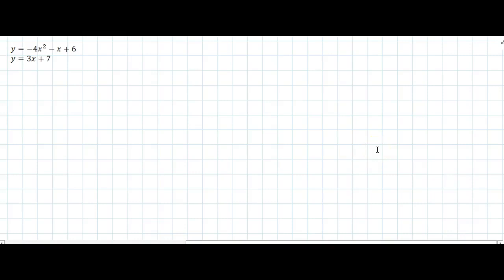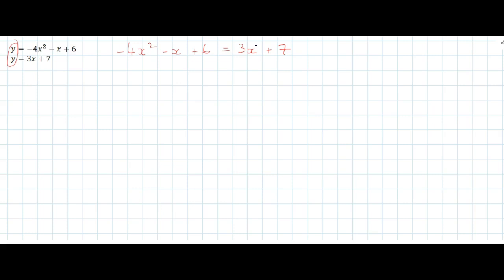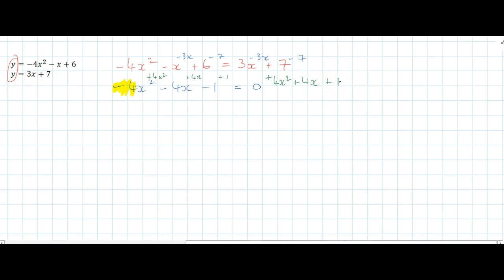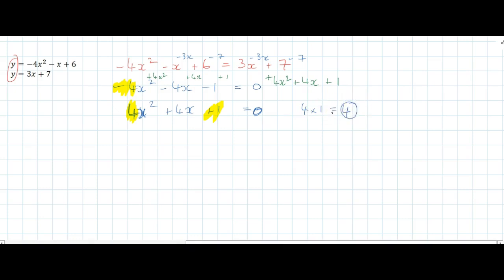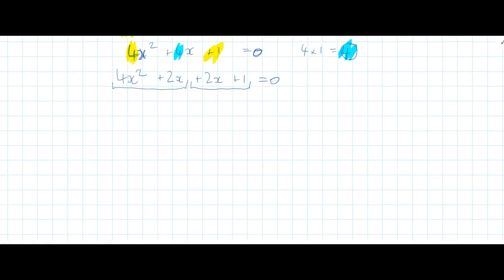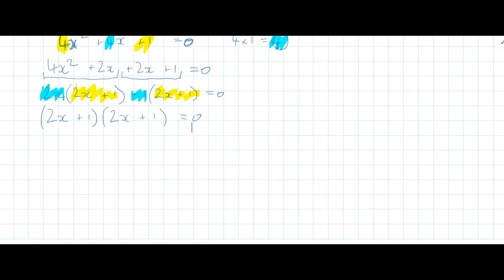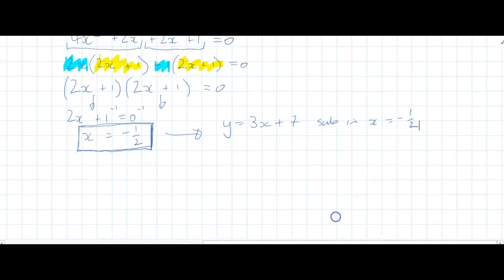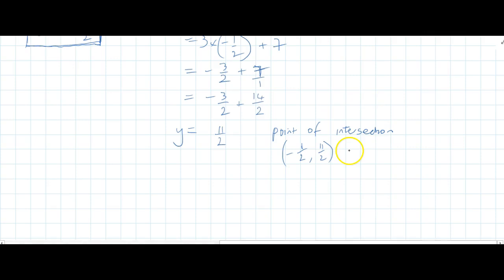Intersection of straight lines and parabolas 2